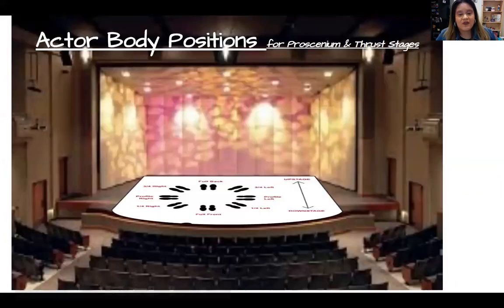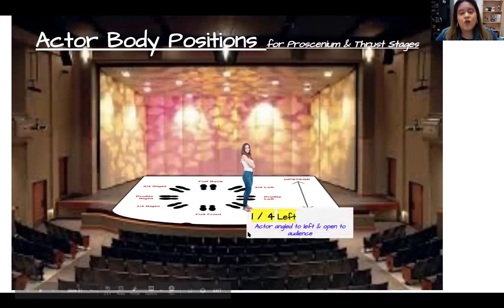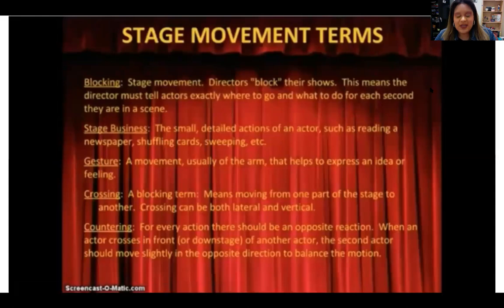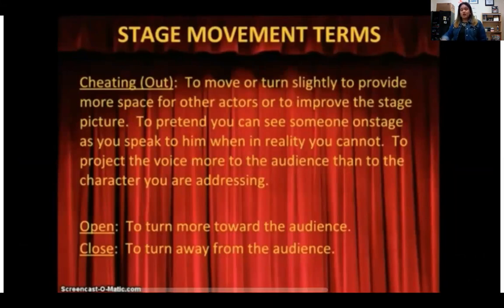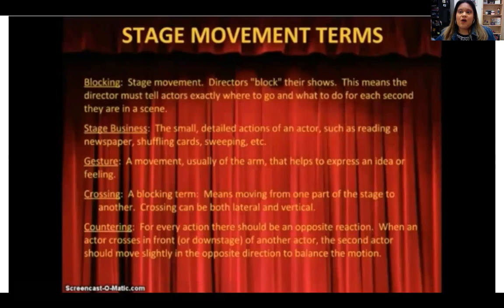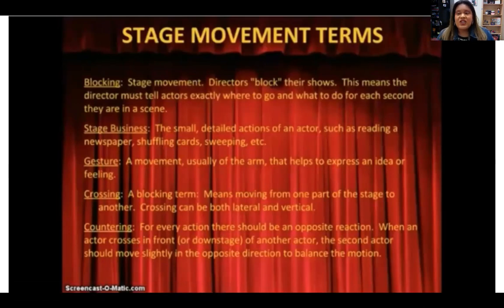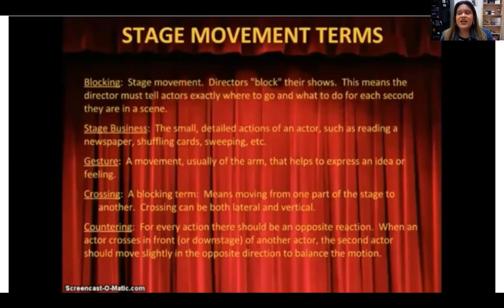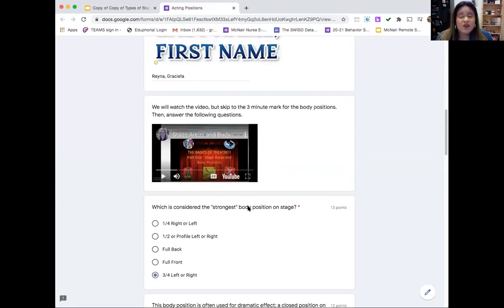Acting Positions Lesson Walk Through